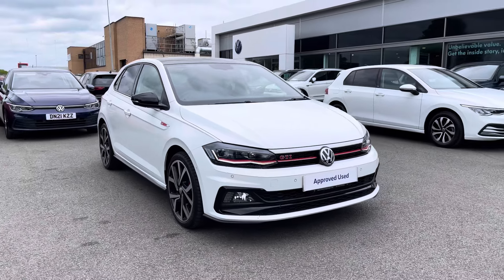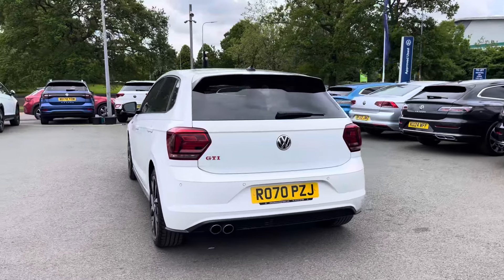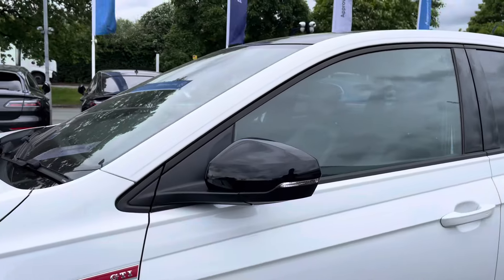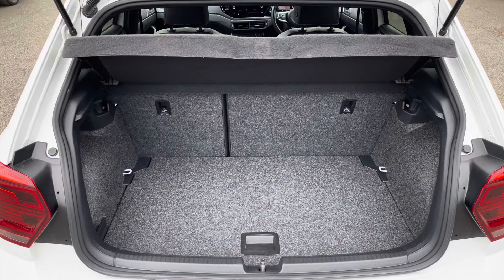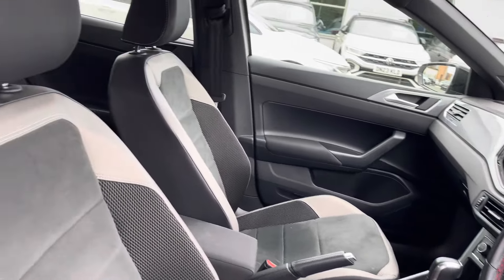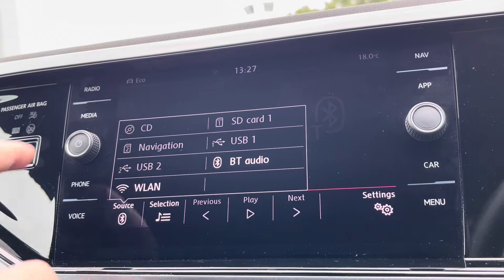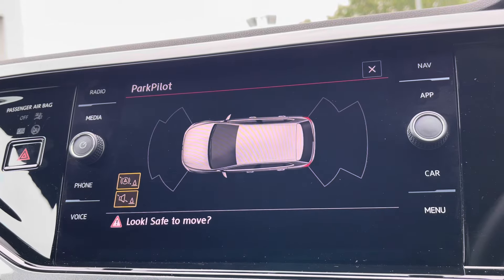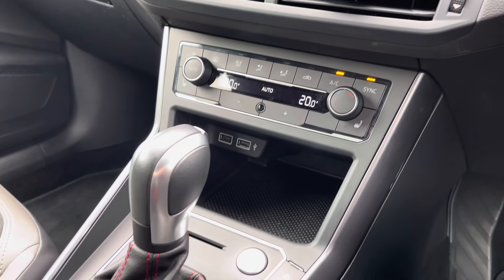Approved Used Volkswagen Polo MK6 Hatchback 5Dr 2.0 TSI 200PS GTI Plus DSG - RO70PZJ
Check out this Approved Used Volkswagen Polo MK6 Hatchback 5Dr 2.0 TSI 200PS GTI Plus DSG  currently for sale at Crewe Volkswagen.

LED Headlights
Optional Park assist
Optional Climate control
Optional Heated front seats
Optional deep iron dash inserts
Optional Black roof pack
Optional 18" Brecia alloys
Optional Art velours
ParkPilot -  Front & Rear Parking Sensors
Digital Cockpit
Front Sports Seats
App-Connect Smartphone Connection
Keyless Entry/Start